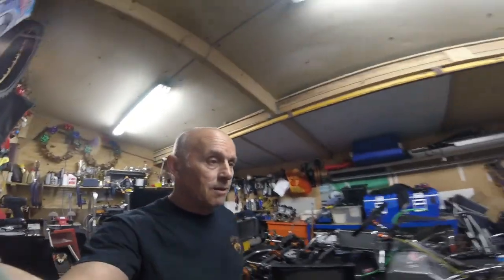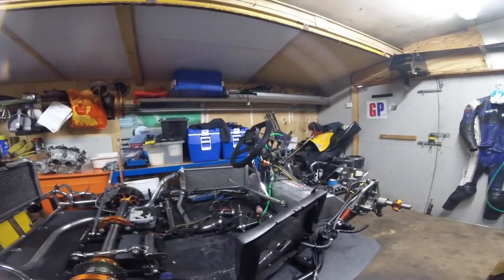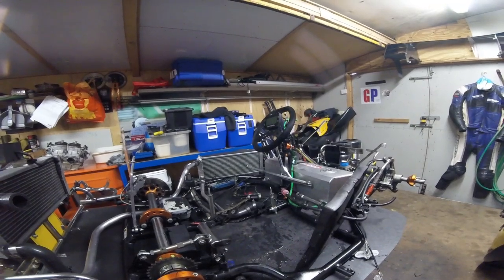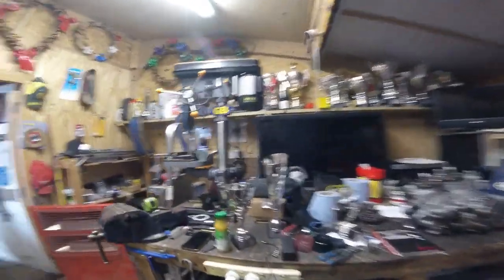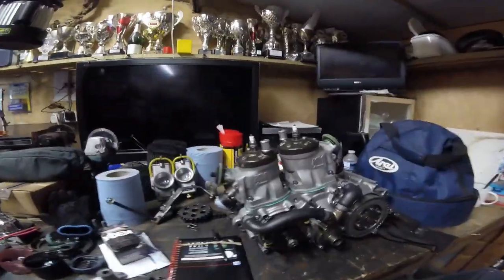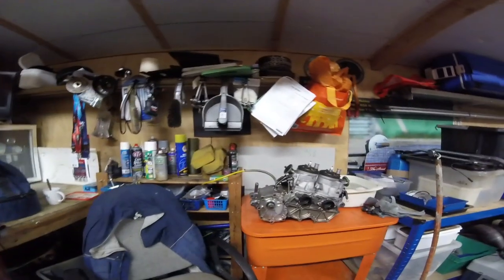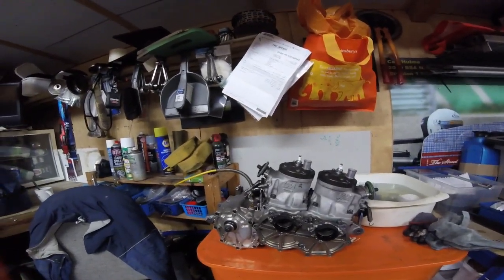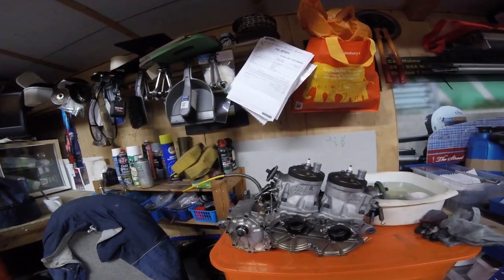Full Strip Down Check & Rebuild Between Race Meetings, The Fastest Karts Need The Fastest Strip Down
A Quick Fast Forwarded View (Ffwd) of the FULL Strip Down Check & Rebuild which needs to be done after every! race meeting. To come in the top 4 you need to a well maintained machine :)
This is actually 2 1/2 Hrs speeded up into about 10mins :) hope it gives you an idea of what gets done after every meeting.

Any questions leave them in the comments. Enjoy

Cheers

Carl & The Team

Are you looking to create a YouTube channel for your team, business or social media following, if so contact our partners in Social Media, they will help and advise you, pass them your request here